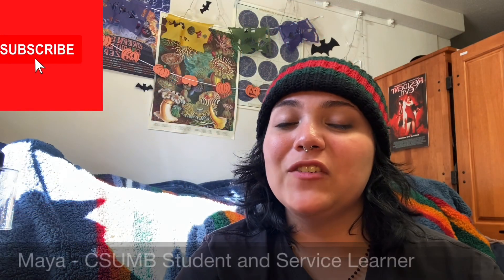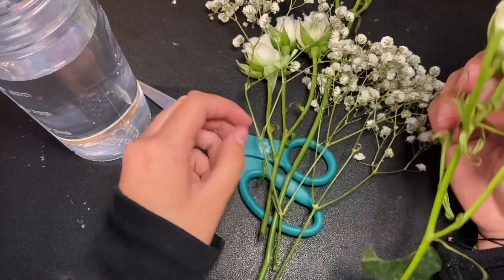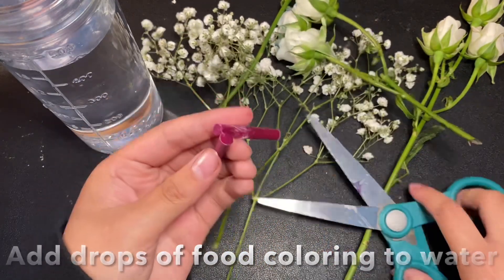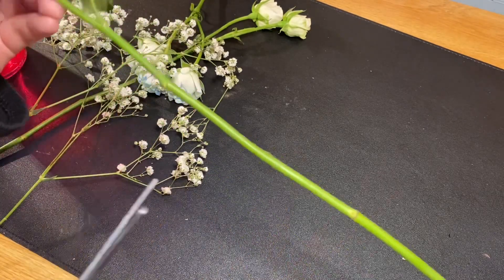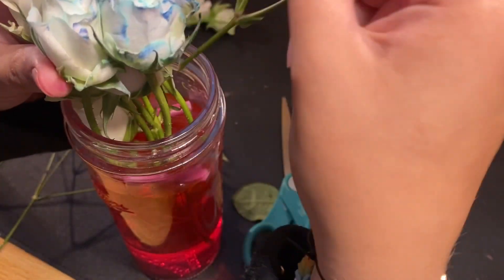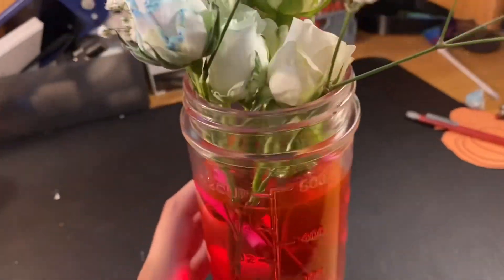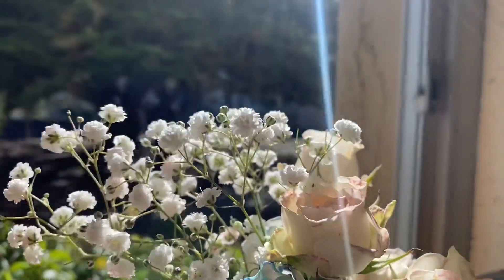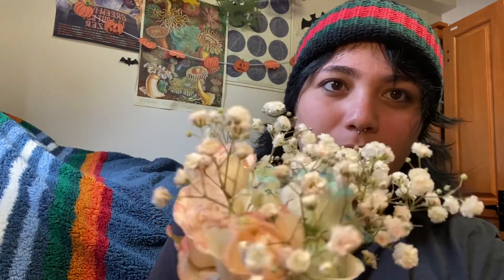Rainbow Flowers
This week on STEAM Time, Maya looks at the structure of flowers by making rainbow flowers.